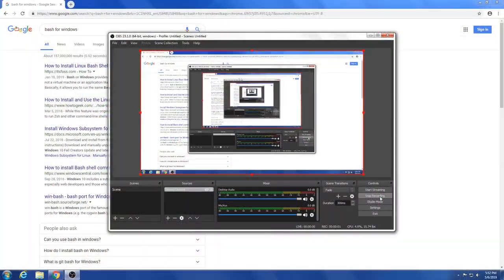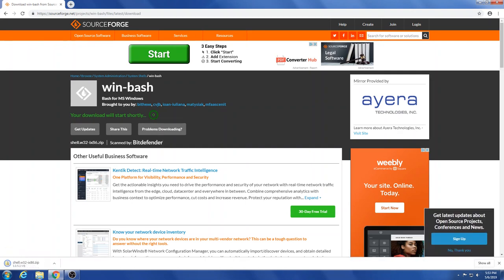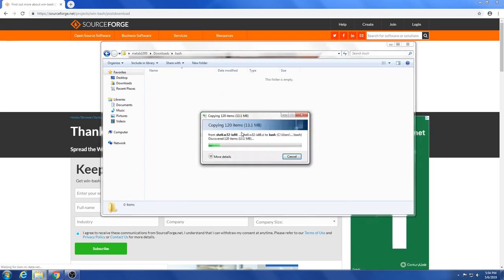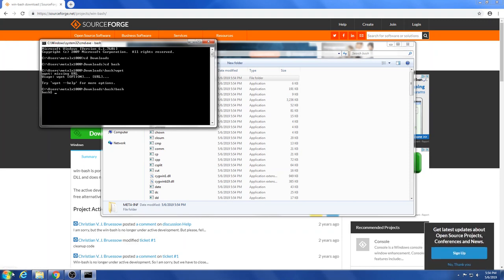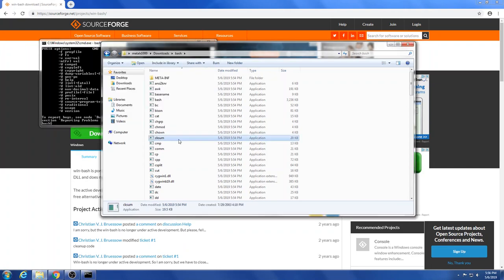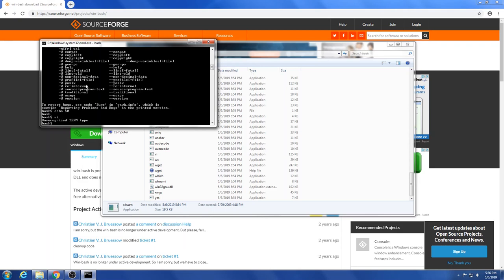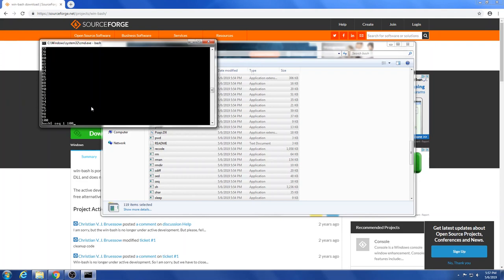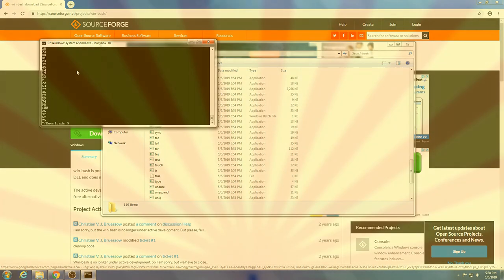Bash Shell Port for Windows